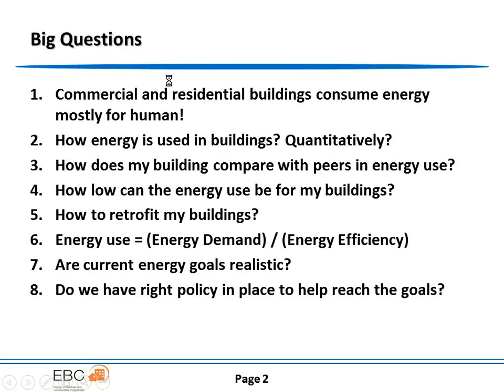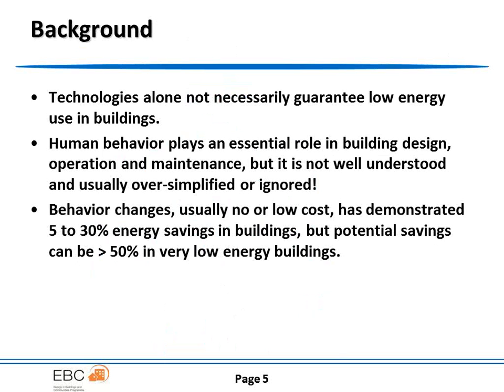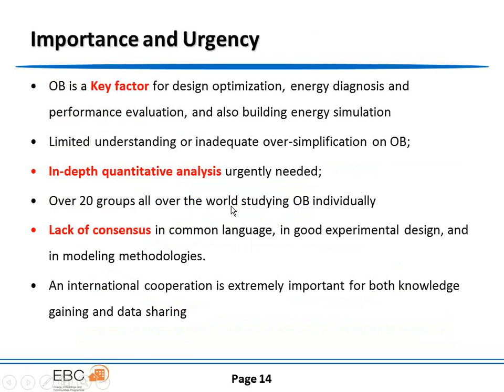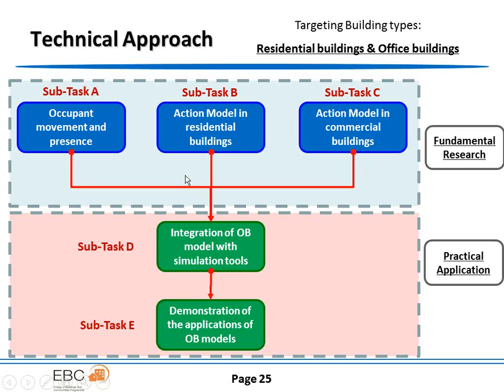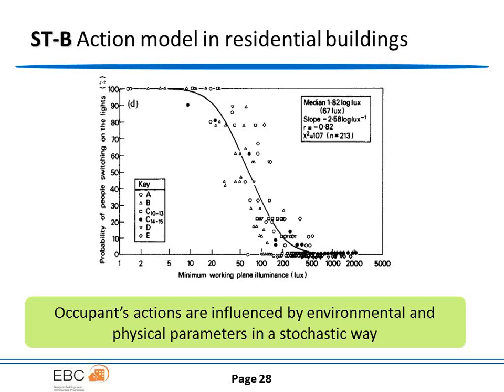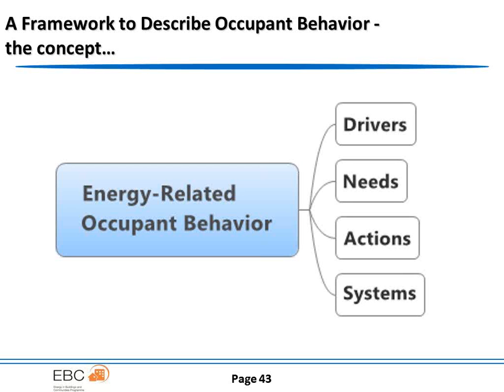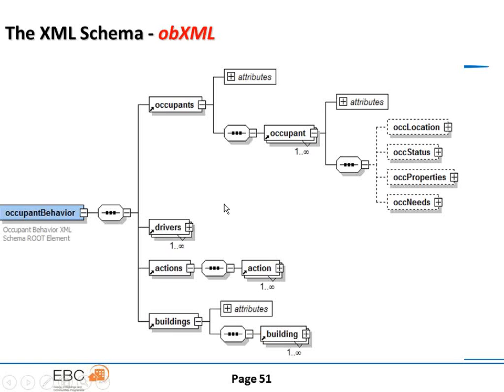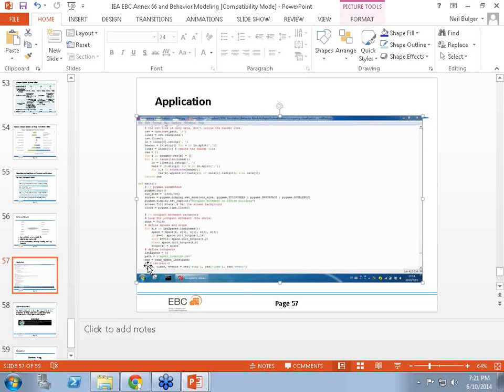2014-06-10 IBPSA-US SF Introduction to Annex 66 and Occupant Behavior Simulation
Tianzhen Hong, Scientist at Lawrence Berkeley National Laboratory (LBNL), Berkeley, California will be presenting about Annex 66 , a global project which aims to set up a standard occupant behavior definition platform, establish a quantitative simulation methodology to model occupant behavior in buildings, and understand the influence of occupant behavior on building energy use and the indoor environment.

Tianzheng Hong is a Co-operative Agent and a subtask leader of the Annex 66 project.

About the speaker:

Tianzhen Hong is a Scientist with the Simulation Research Group. Before joining LBNL, he worked for Architectural Energy Corporation in San Francisco, Supersymmetry in Singapore, National University of Singapore, and Tsinghua University in Beijing. Dr. Hong has more than 20 years of industry and academic experience in building energy efficiency, building energy standards, building performance simulation, and HVACR research. He taught building simulation workshops in the US, mainland China, Hong Kong, and Taiwan. He received B.Eng, M.Eng, and Ph.D. in thermal engineering from Tsinghua University. He is a key member of the EnergyPlus development team, the founding developer of DeST (a building energy simulation program widely used in China), the chief developer and product manager of VisualDOE. He contributed to update California building energy efficiency standards, ASHRAE 90.1, and energy conservation building code of India. He is currently leading the Monitoring and Simulation research area of US/China Clean Energy Research Center - Building Energy Efficiency.